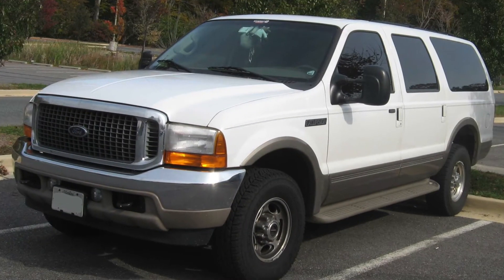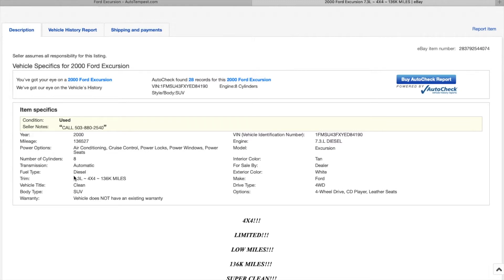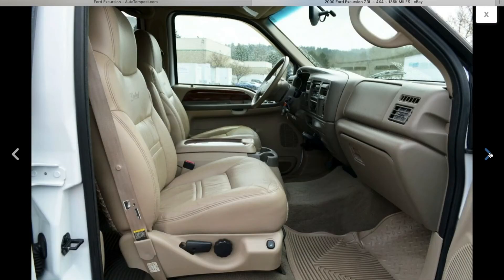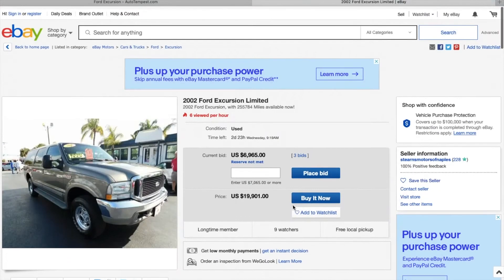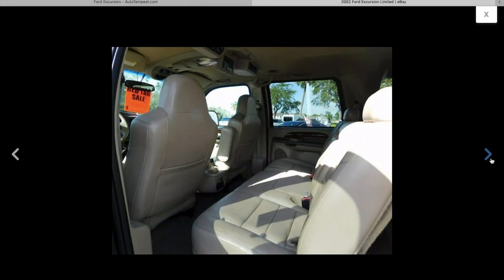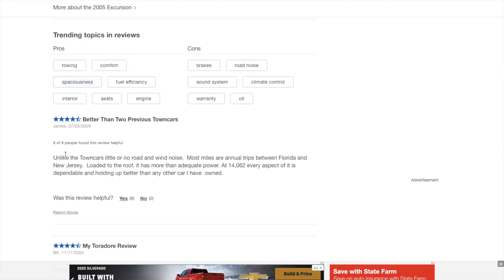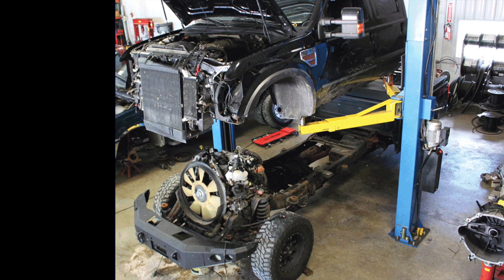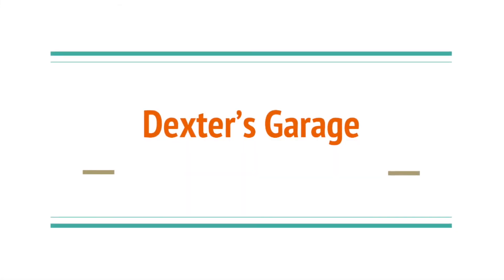Here's what you need to buy a Ford Excursion 7.3 Diesel.